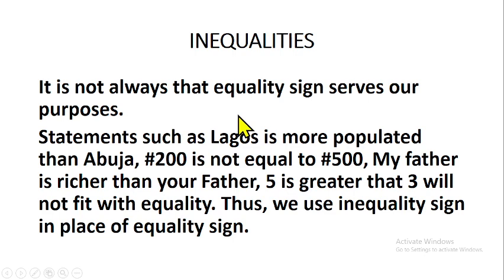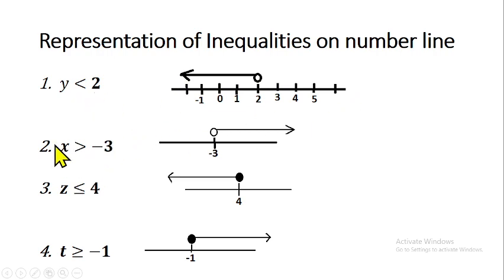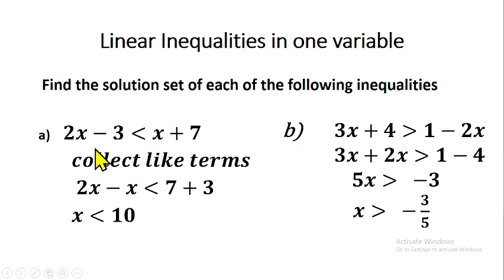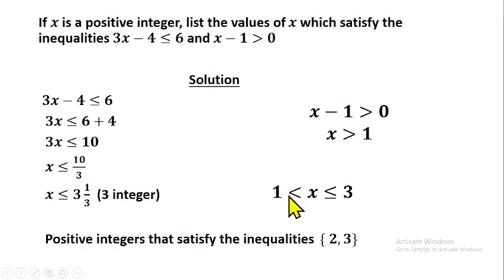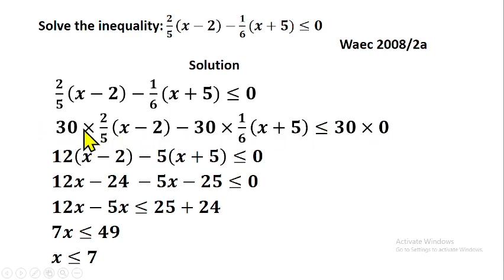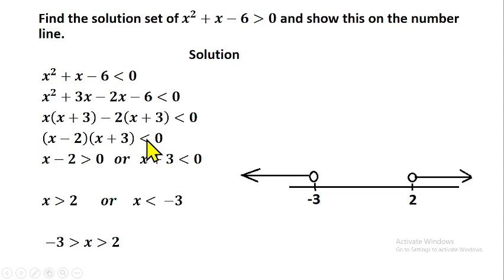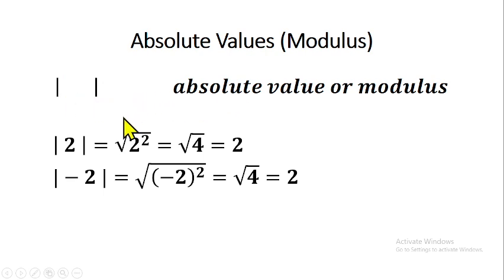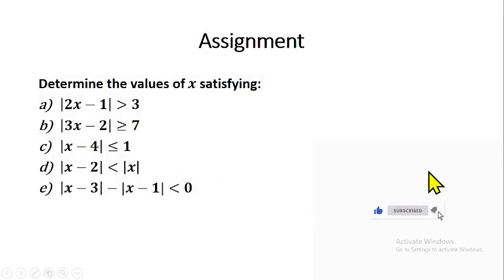INEQUALITIES | MATHEMATICS AND FURTHER-MATHEMATICS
In this video, accurate explanation is made on inequalities with reference to the table of content below:
a) Reasons for inequalities
b) Inequality Sign
c) Examples of inequalities
d) Representation of inequalities on number lines
e) Solutions to Linear Inequalities on one variable
f) Solutions to Quadratic Inequalities on one variable
g) Solutions to Inequalities with absolute values or modulus
h) Solutions to past examination questions (WAEC, NECO & JAMB) related to inequalities
i) Assignments